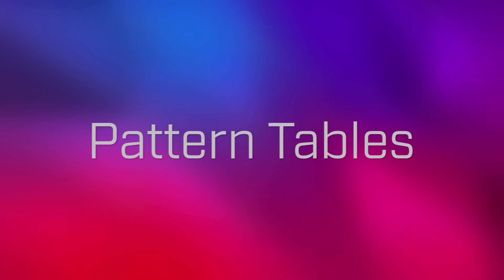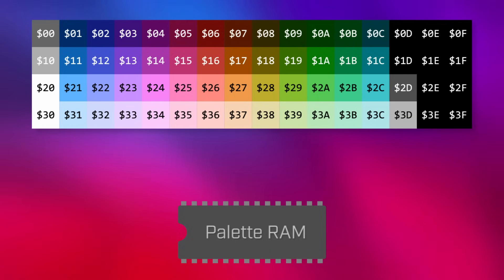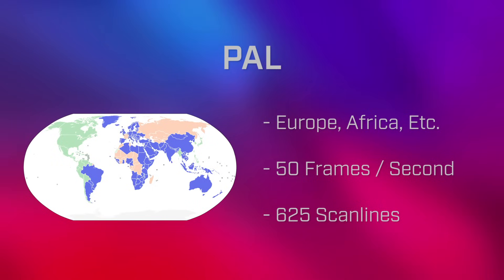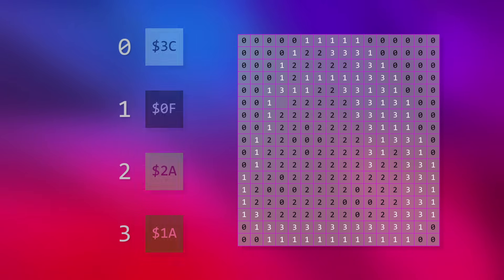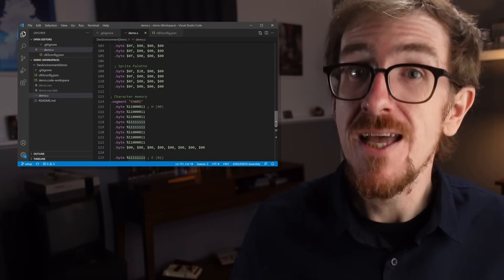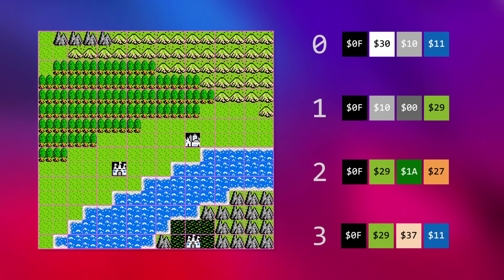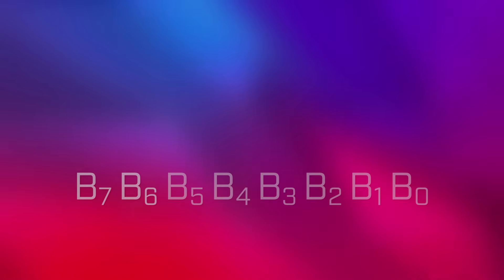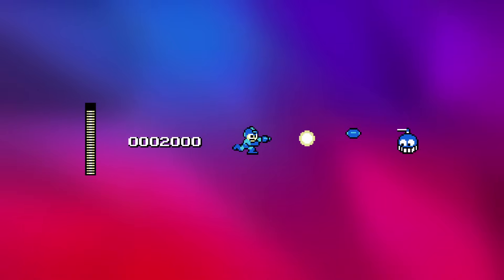NES Graphics Explained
In this episode I break down the basics of how graphics work on the Nintendo Entertainment System.

Chapters:
0:00 Introduction
1:03 PPU Overview
3:36 CRTs Explained
6:32 Pattern Tables & Palettes
10:32 Nametables & Attribute Tables
13:13 Object Attribute Memory
15:12 Final Example: Megaman
16:43 Conclusion